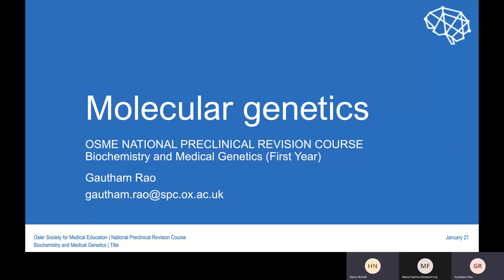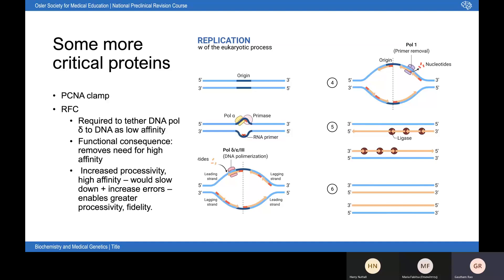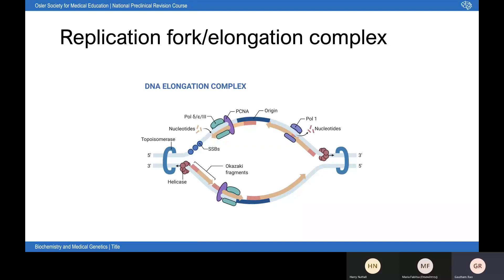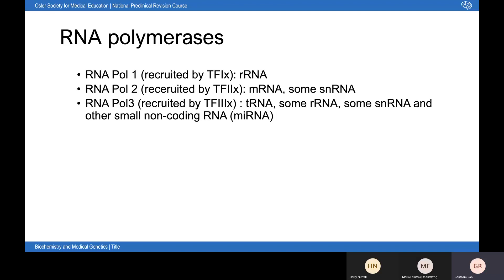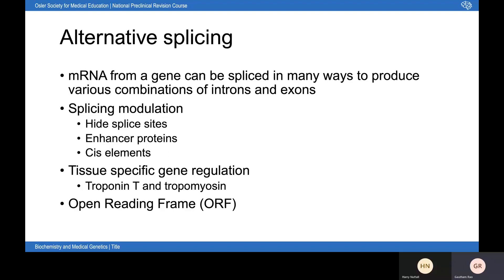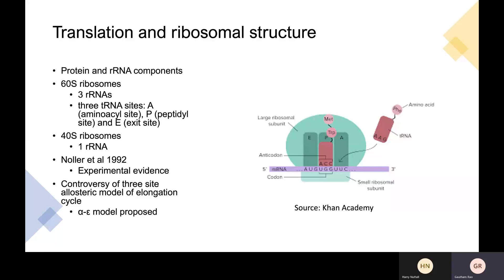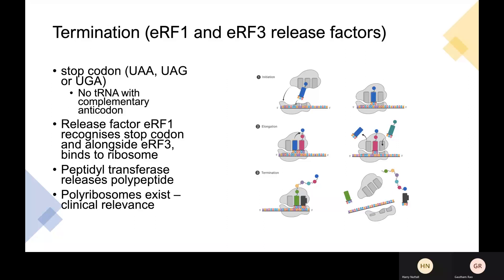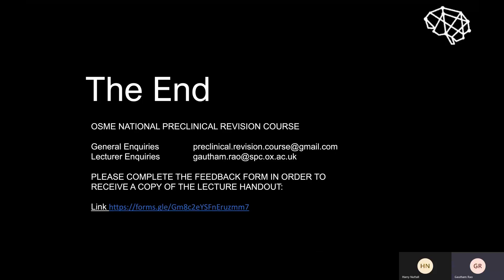Molecular Genetics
Re-visit Gautham's revision lecture on Molecular Genetics, part of our 'Biochemistry and Medical Genetics' series for first year medical students.

Please fill out the feedback form, and use the links at the end of the form to download Gautham's slides and access some extra MCQs to aid your revision: